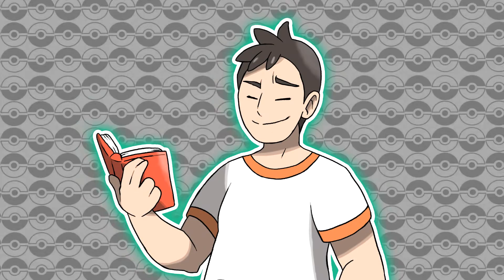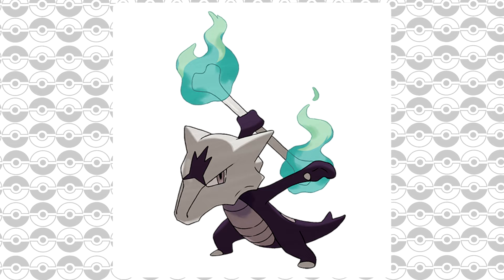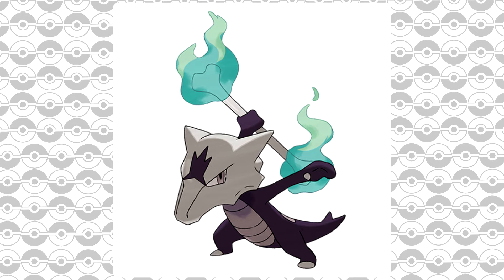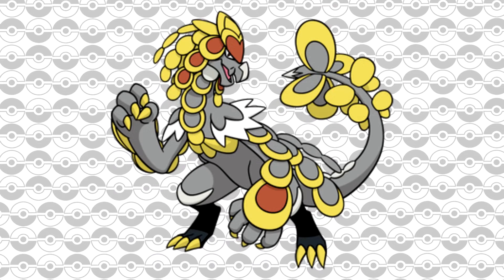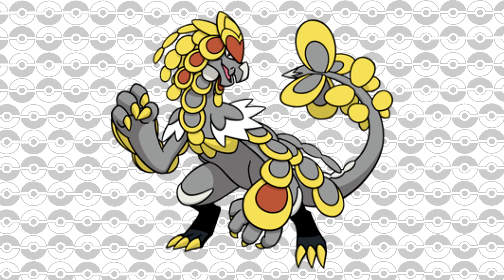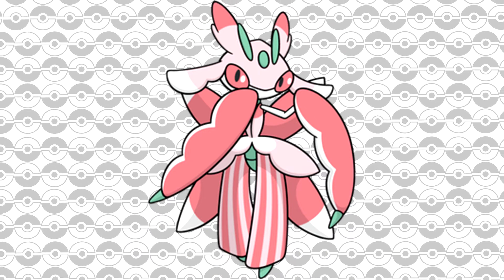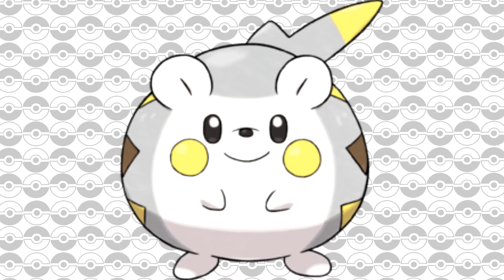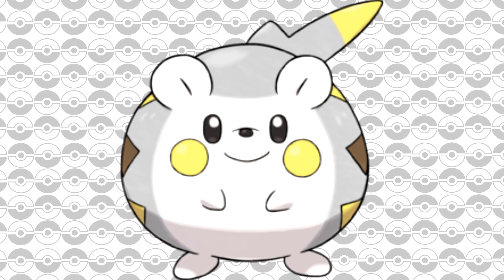Top 5 Strongest & Hardest Totem Pokemon in Pokemon Ultra Sun and Ultra Moon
So for Ultra Sun and Ultra Moon we get to once again deal with Alolan Totem Pokemon that vary in strenght! And so today we are going to count down the, Top 5 Strongest & Hardest Totem Pokemon in Pokemon Ultra Sun and Ultra Moon.

Hi and what's up! Im RuffledRowlit and here on my youtube channel you will be able to find loads of great content such as, Pokemon Top 10 videos, Pokemon ultra sun and ultra moon let's play, Pokemon News & Leaks, Pokemon rom hack showcase, Pokemon fan game, Pokemon Ultra Sun, Pokemon Ultra Moon, Pokemon Ultra Sun and Ultra Moon gameplay, also if you are a fan of the Pokemon anime, we will be doing loads of, Pokemon sun and moon anime news, Pokemon Ash, Misty & Brock and much more! than this is the place for you and I do hope you enjoy your stay!

Who Is The WORST Starter Pokemon In Each Region?,